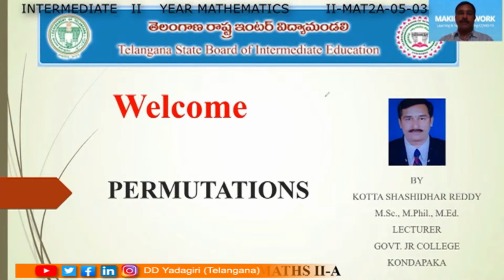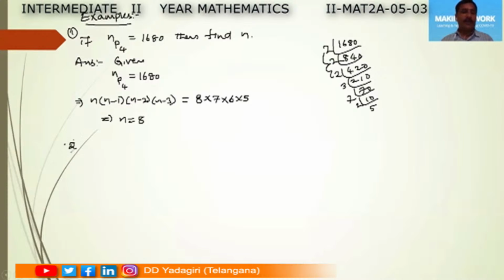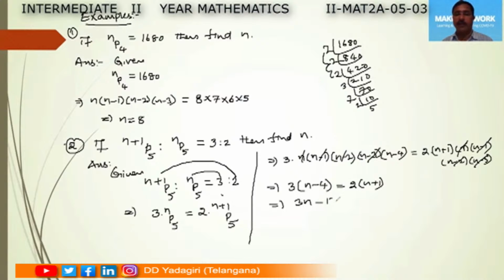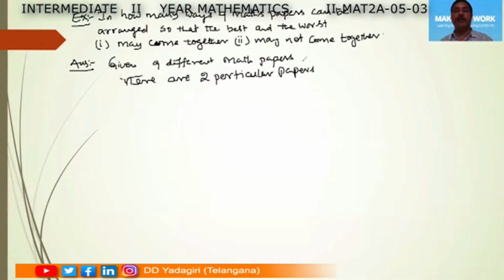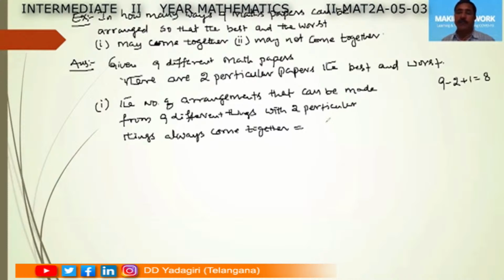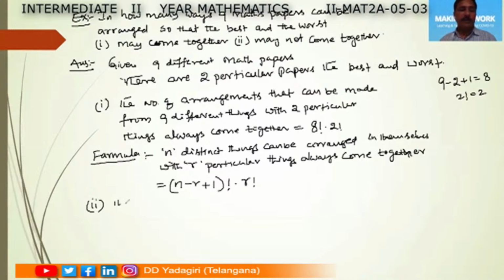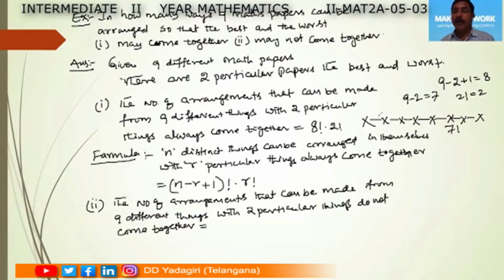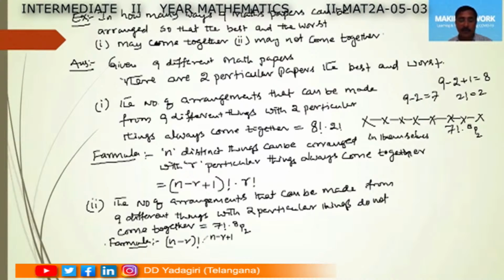2nd Inter Maths 2A || Permutation And Combination-3 || Intermediate Education || Nov 10, 2020